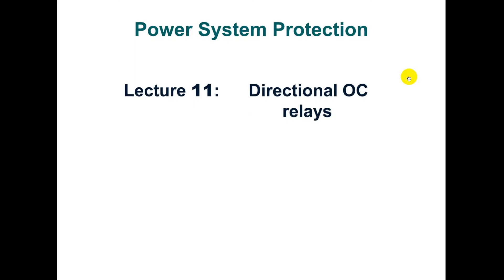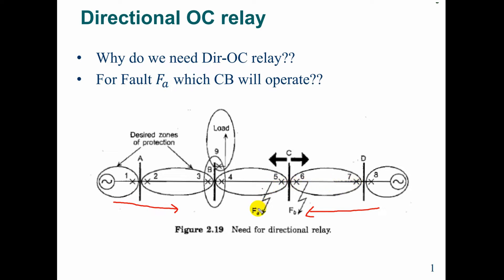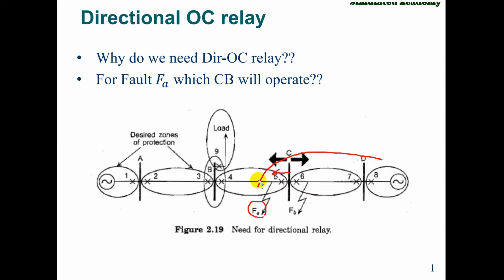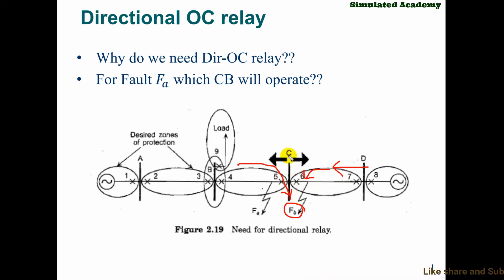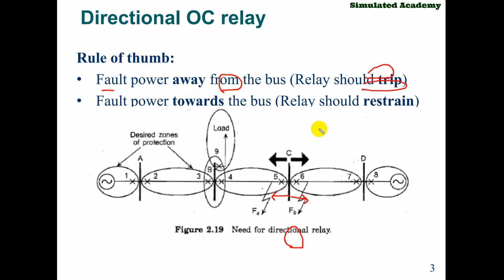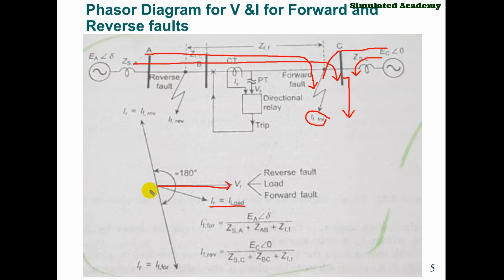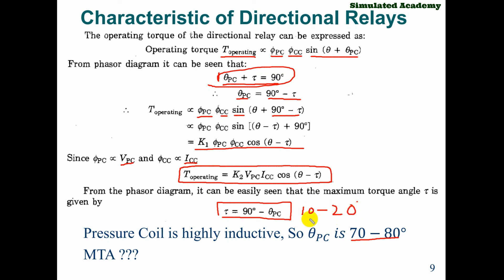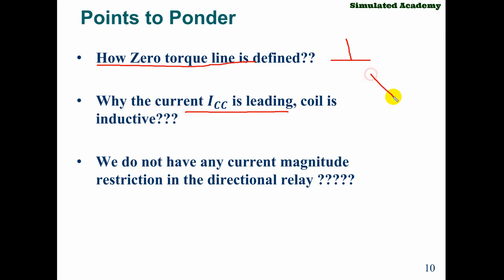Lec 11: Power system protection | Directional overcurrent relays | Working of directional relays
Main topic🧡💚💙:Lec 11: Power system protection | Directional overcurrent relays

Welcome you all to another lecture of power system protection. Directional over current relays are explain in this video. We explain the reason why we need directional overcurrent relays and the define a thumb rule how directional over current will operate. Then we see the phasor diagram for forward and reverse fault. Some requirements are also need to fulfil before use of directional overcurrent relays thats are explain. The final part of this video is characteristics of directional over current relays.
Related Queries🥉:💖❤💕🎈
Do comment for any problem.